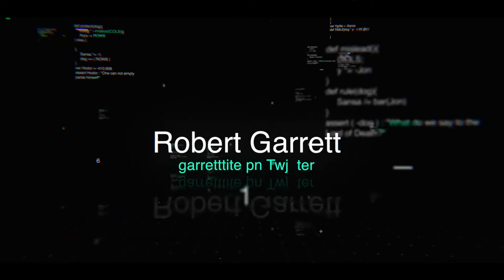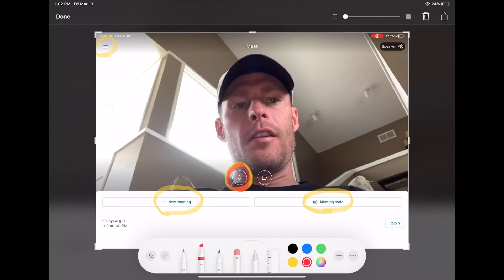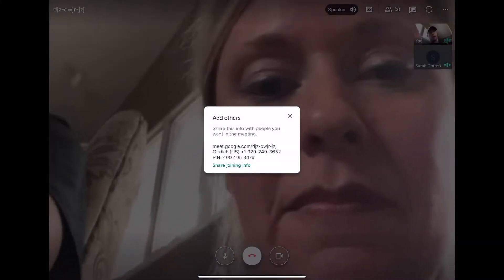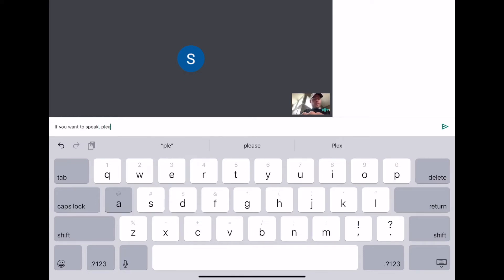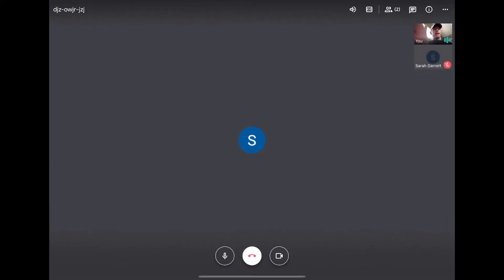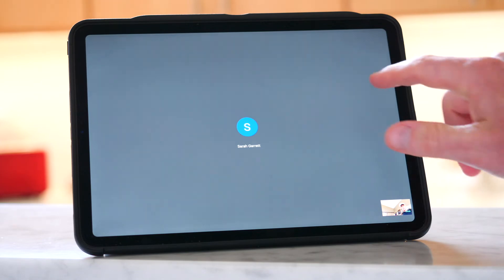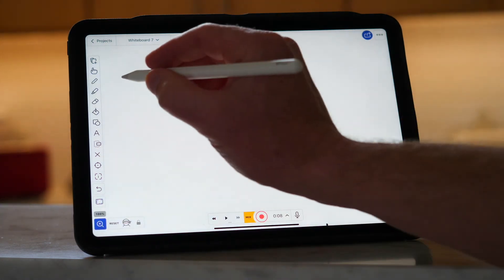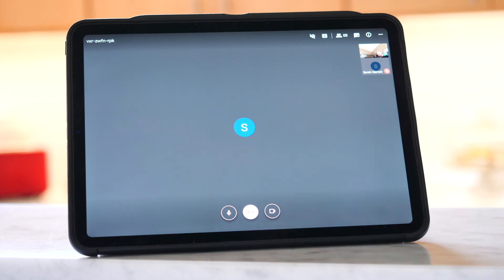Basics of How to use Google Meet to Conduct class lessons remotely